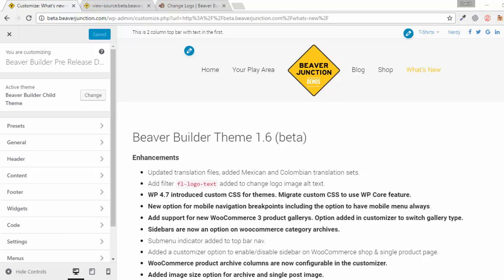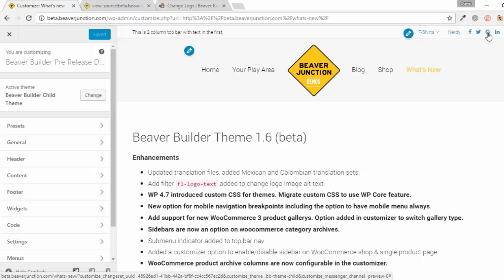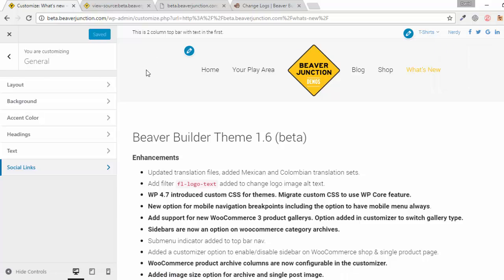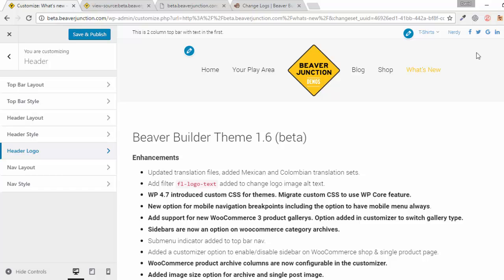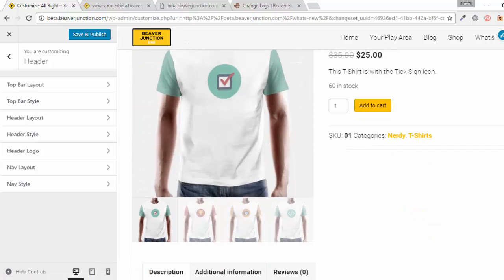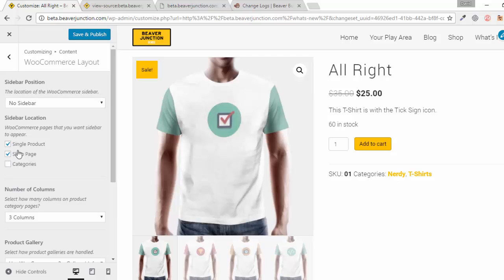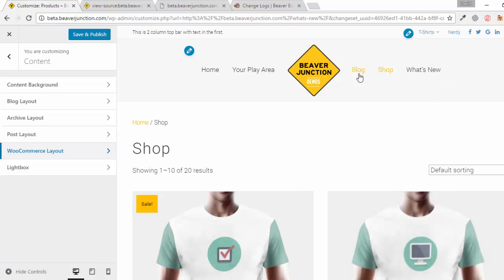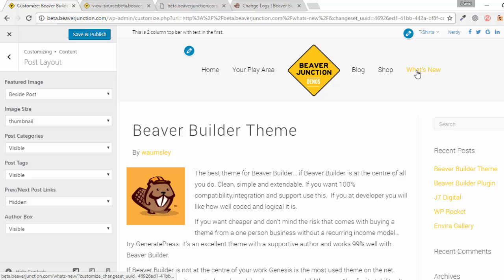Beaver Builder Theme - What's new in version 1.6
With all the excitement around the release of Beaver Themer I nearly missed some of the great new additions to the Beaver Builder theme.

There's a couple of frequently requested header options and some cool stuff to make working with WooCommerce nicer.

Sorry, in the video I forget to mention that WordPress 4.7 added "additional CSS" to the Customiser. To avoid duplication the Beaver Builder Theme will now migrated all customiser CSS to it. Neat!

Also, the video is cropped right so you can not see the hamburger icon. Oh my. Good job I don't do this for a living!!